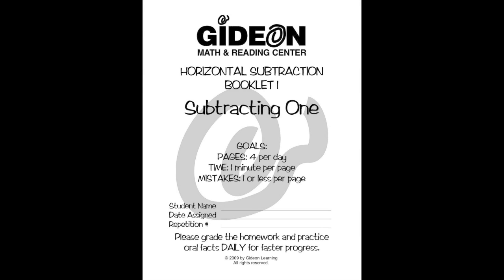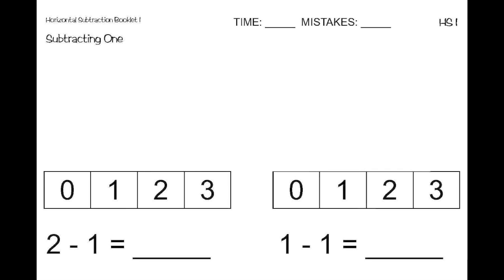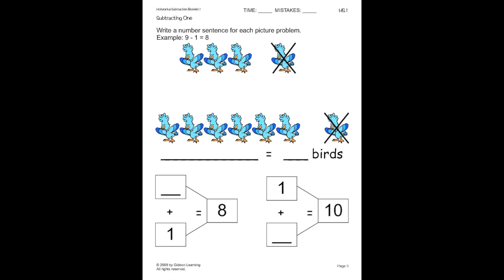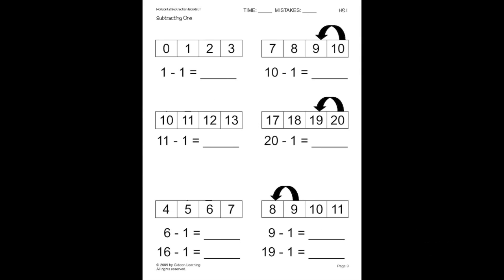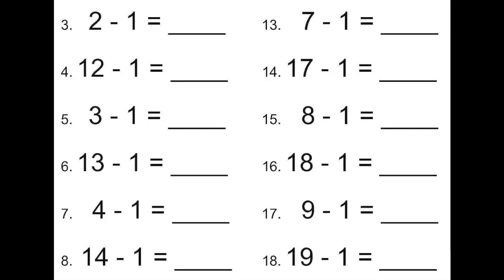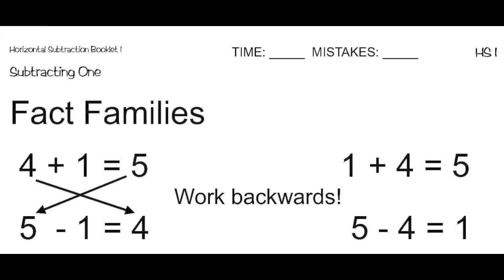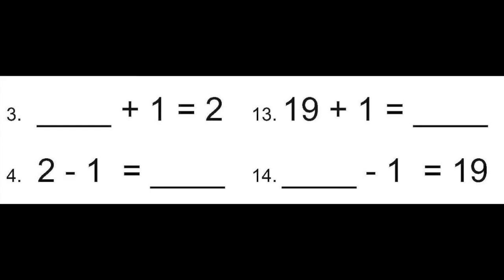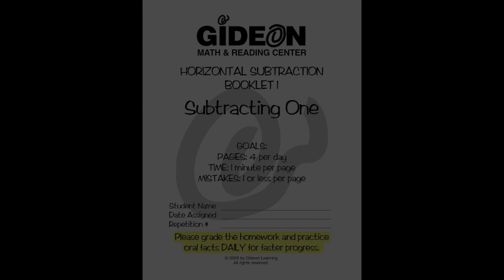Horizontal Subtraction 1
HS1